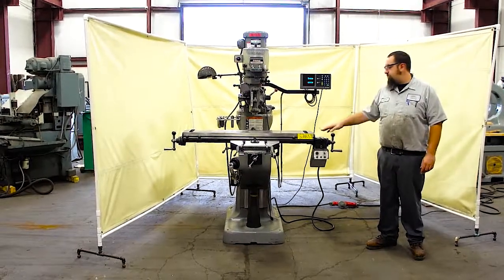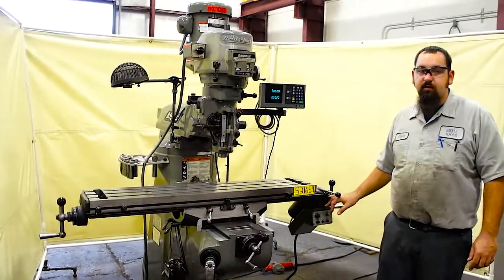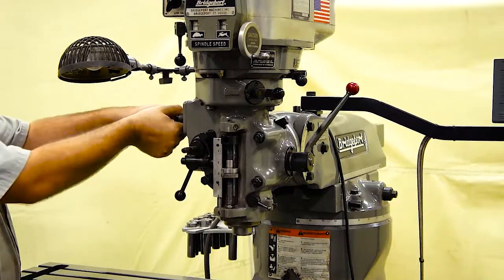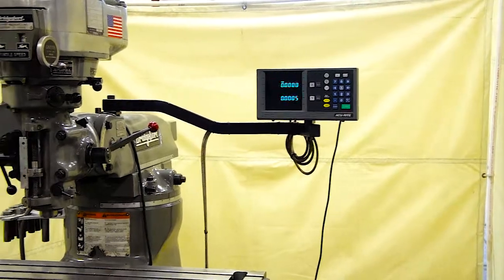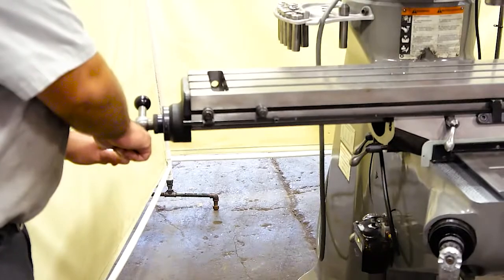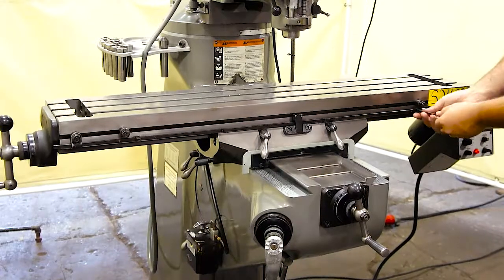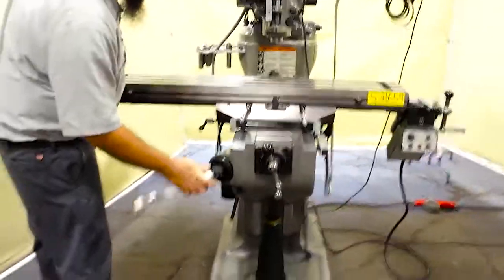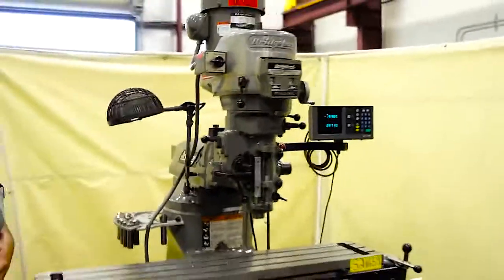BRIDGEPORT 2 HP 9" x 48" Vertical Mill Series 1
Small Tools Inventory #: S21659
Model #: Series 1
Serial #: 279751

Details:
- Brand: Bridgeport
- Type: Vertical Mill
- Variable speeds from 60 – 4200 RPM
- Table size: 9” x 48”
- Spindle travel: 5”
- Spindle taper: R8
- 3 spindle feeds
- Chrome ways
- R8 rack with R8 collets
- With worklight
- Bridgeport model BF longitudinal powerfeed
- 2 axis Acu-rite digital readout

Condition:
- Runs excellent
- DRO table feed X axis
- New feed trip rod for table
- Replaced worn detent lever in table feed

Elect. Specs:
- HP: 2
- Volts: 440
- Phase: 3
- Cycle: 60

Price: $6,500.00